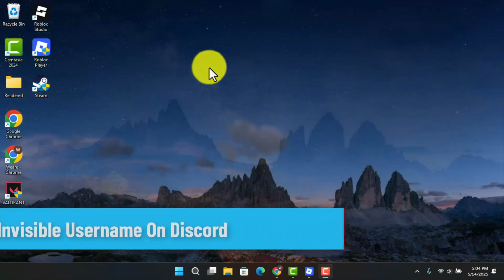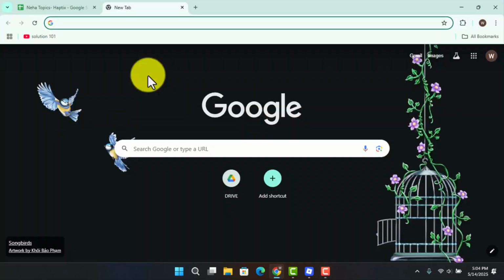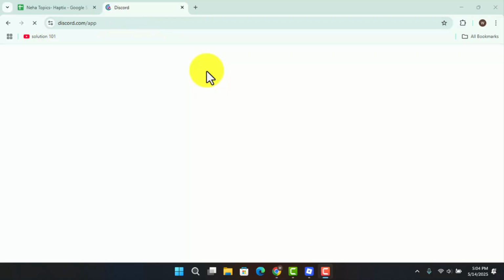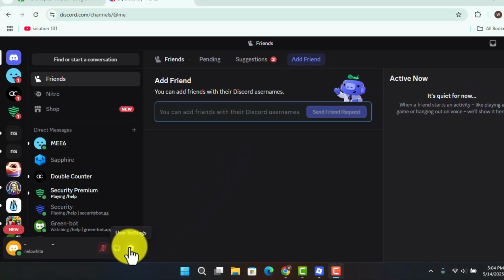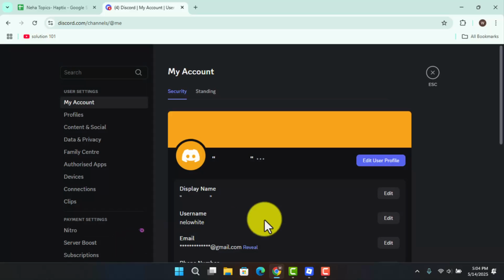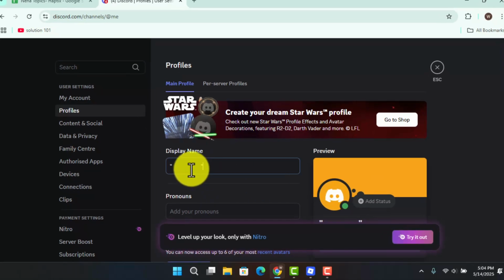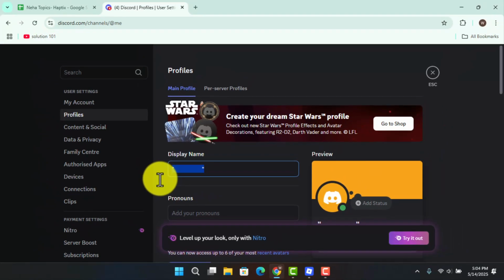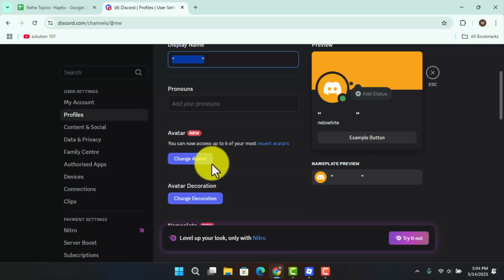How To Get Invisible Username On Discord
If you want to create an invisible username on Discord, this guide will show you how to do it using a special character that renders your name blank to other users. This trick is useful for users who prefer a minimal or anonymous presence in Discord servers and chats. Discord does not allow usernames to be completely empty, but you can use a Unicode character that appears blank or invisible to achieve the same effect.

and log in to your account on a desktop browser. Once logged in, click on the gear icon next to your username at the bottom-left of the screen to open User Settings. Navigate to the "My Account" section, then click the "Edit" button next to your username.

To make your username invisible, you’ll need to use a special Unicode character that Discord registers as valid but appears blank. The most commonly used character for this purpose is the Hangul Filler (U+3164), which looks invisible in the username field. Copy and paste this character from a reliable source—many users share it in guides or description boxes under tutorial videos. Be careful not to use regular spaces or quotation marks as they won’t work.

After pasting the invisible character into the username field, enter your current password to confirm the change, and click "Done" or "Save." Your username will now appear invisible to everyone, although Discord will still register it behind the scenes using the special character.

Keep in mind that while an invisible username might look cool or mysterious, some servers may not allow it due to moderation policies. Always check a server's rules before using such usernames to avoid getting flagged or renamed by moderators.

Timestamps:
0:00 Introduction
0:15 Log in to Discord and access user settings
0:27 Navigate to username editing section
0:38 Paste invisible Unicode character
0:51 Save changes and refresh